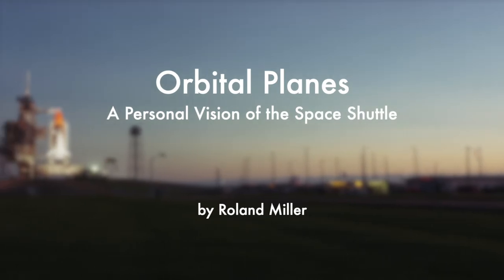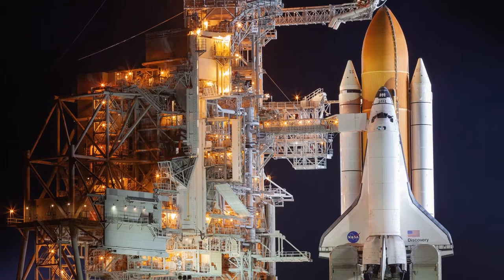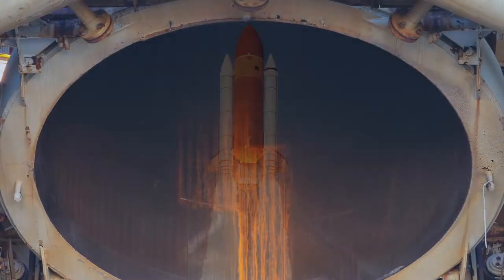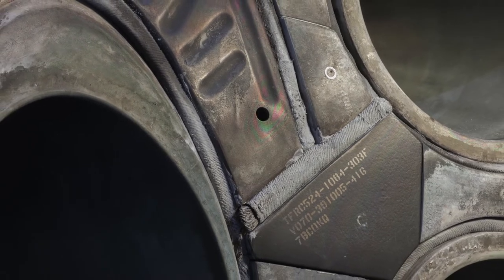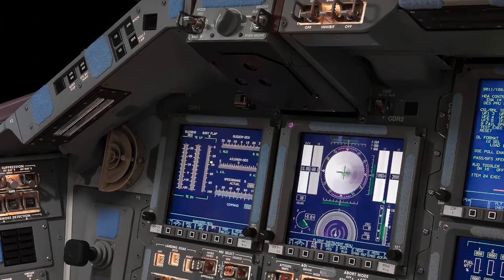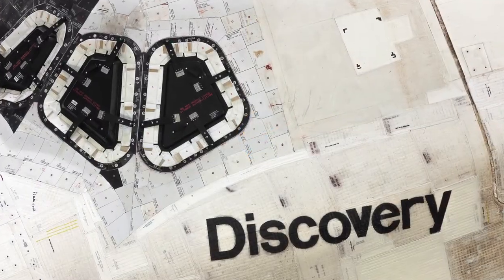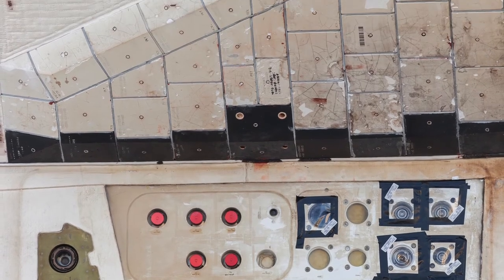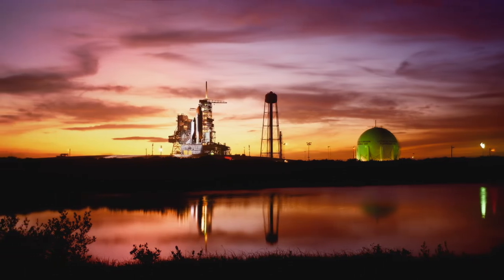Orbital Planes: A Personal Vision of the Space Shuttle by Roland Miller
'Orbital Planes: A Personal Vision of the Space Shuttle' is Roland Miller’s intimate photographic view of the Space Shuttle Program. A unique collection of imagery, the book explores the Space Shuttle orbiters—both inside and out—along with related facilities including rocket engine test sites, solid rocket booster and external tank manufacturing facilities, orbiter manufacturing and maintenance facilities, launch sites, and more.